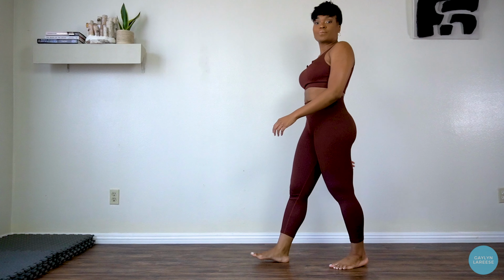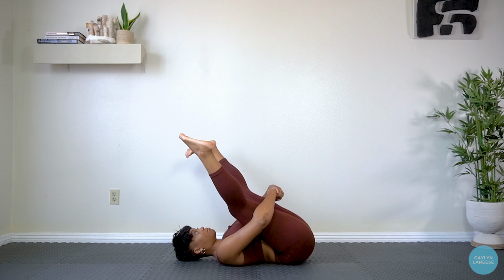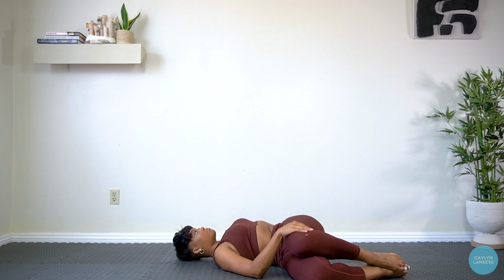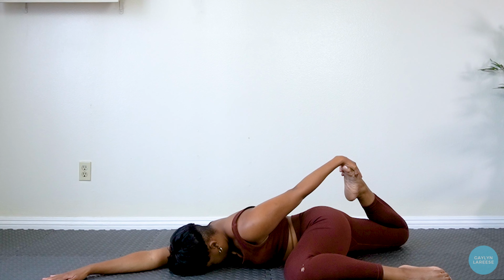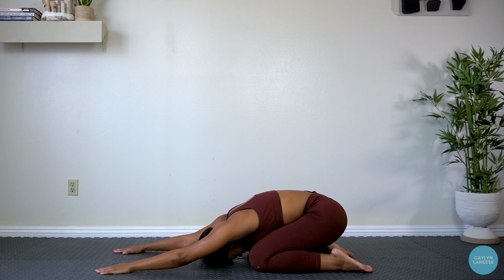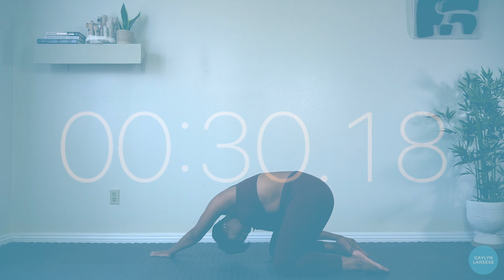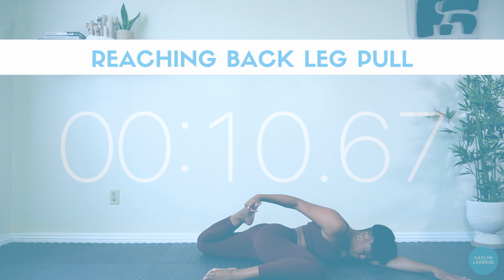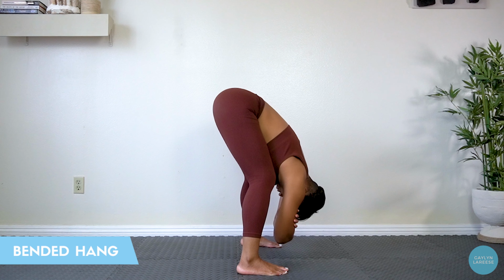FULL BODY RESET: FLEXIBILITY STRETCH ROUTINE for Hip Flexors, Hamstrings, Upper Back + Lower Back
I'm back with another full body flexibility stretch routine and this one is to help you reset your body for the week. In this video you'll get a good stretch in your legs, hips, and back that will help your body  feel rejuvenated and ready for the week ahead. Enjoy!
Shop My Dance Brand Motion Prep

                                                          Who Is Gaylyn Lareese?

Hey there! My name is Gaylyn Lareese, and I am dancer living in Los Angeles. For as long as I can remember, dance has been a part of my life and has truly shaped my personality, my opinions and my life goals. I believe dancers are more than pretty performers on a stage or in a video. True dancers know that dance is how we learn and move through life. It’s the way we’ve chosen to grow to be the people we are meant to be. This is why I call us artists and movers! On my channel I make content for every aspect of dance life including dance tips, dance discussions, and dance entrepreneurship. Join me as I take my love for dance to the next level and hopefully encourage you to do the same 💙